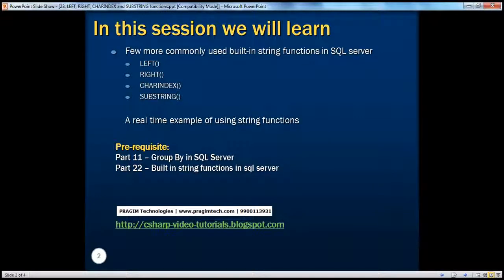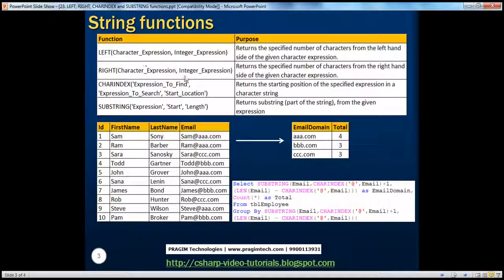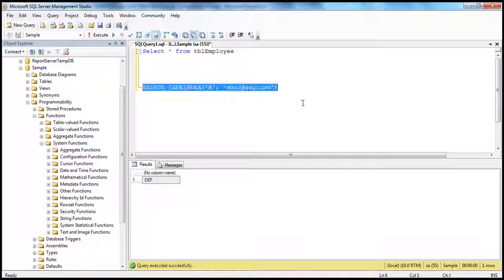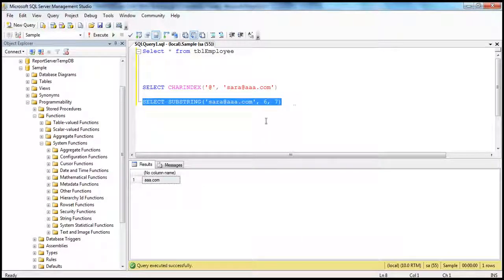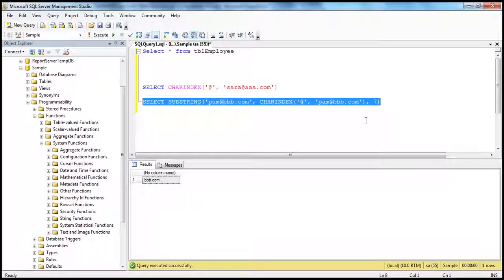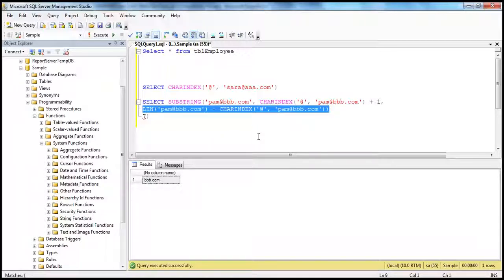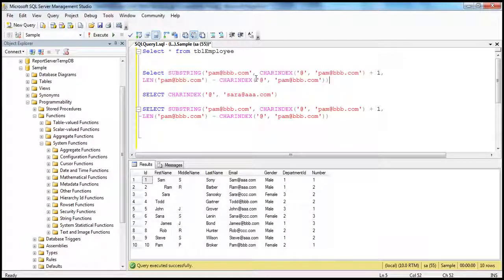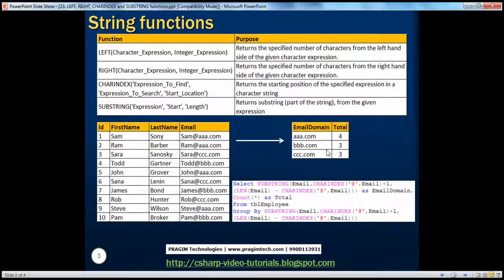23 LEFT, RIGHT, CHARINDEX and SUBSTRING functions in sql server